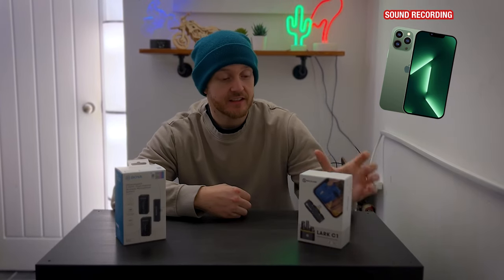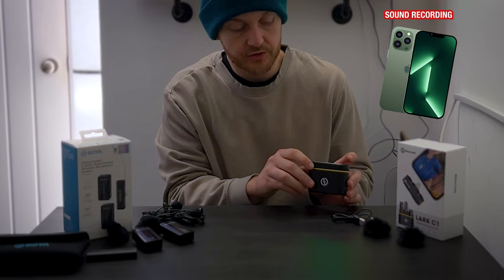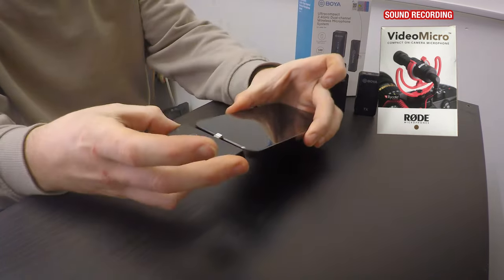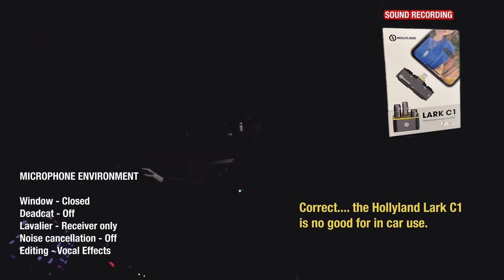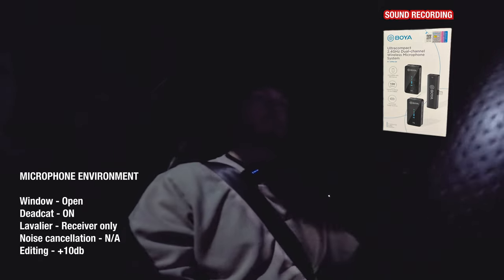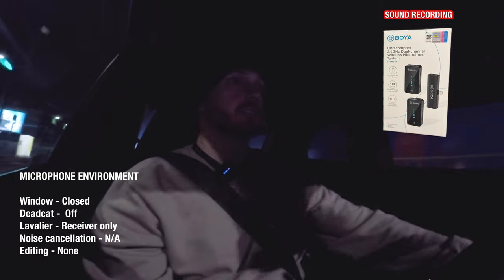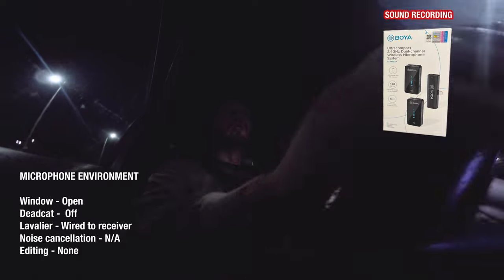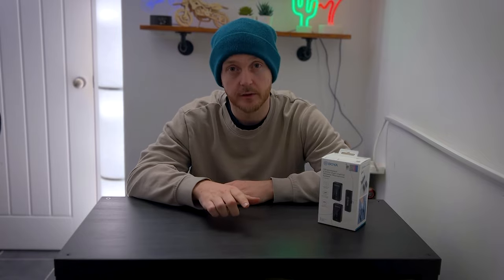Best In Car Vlog Microphone Audio Set Up Test | Hollyland Lark C1 + RØDE VideoMicro + BOYA XM6-S4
Car - Abarth 595
Edited with - Premier Pro
Channel info - Car centric content, always.

00:00.Pops and bangs
00:05. Introduction
00:46. BOYA XM6 Unboxing
01:18. Hollyland Lark C1Unboxing
02:27. Fitment testing with Gimbal
03:38. In car microphone test 1 | Hollyland Lark C1+ RØDE VideoMicro
05:11. In car microphone test 2 | BOYA XM6-S4
09:01. Summary & Subscribe, please ;)